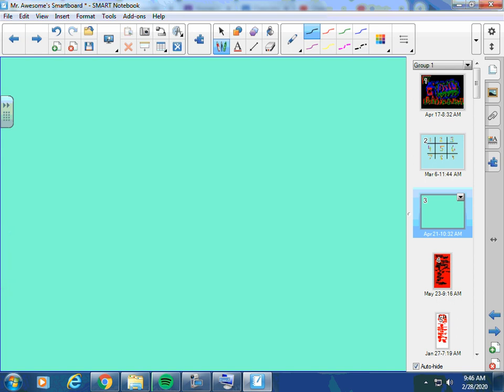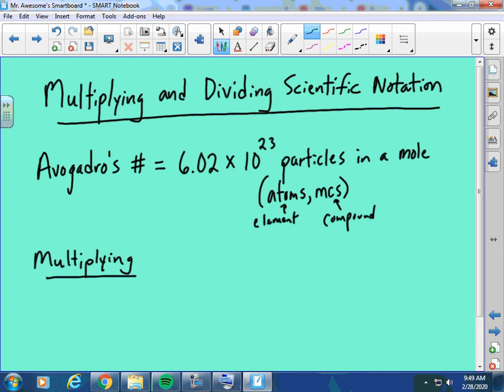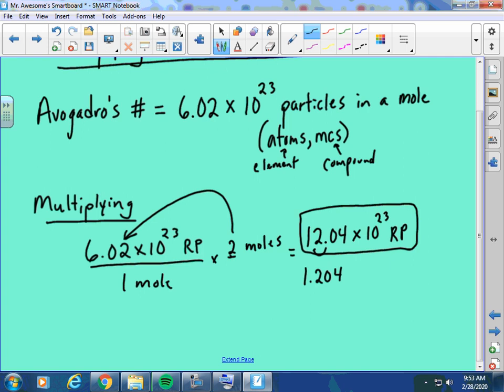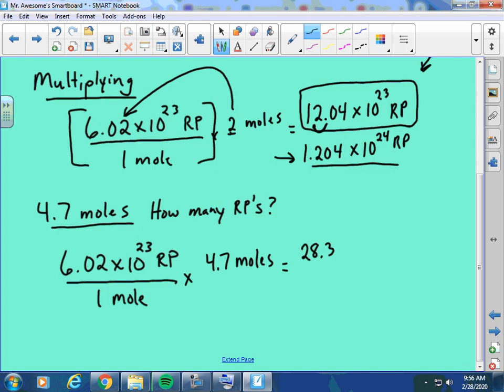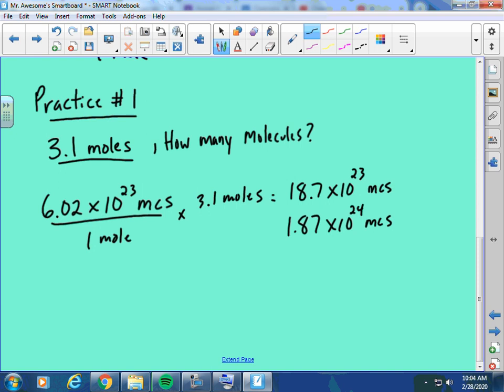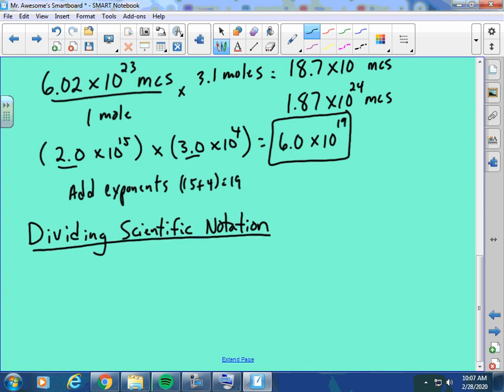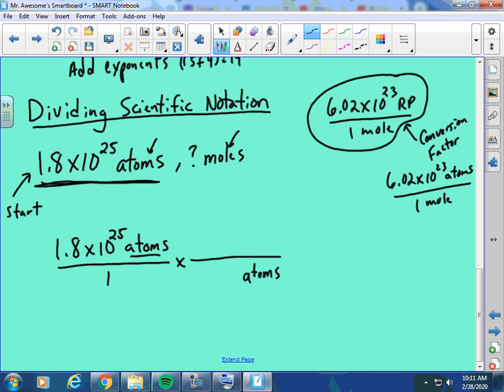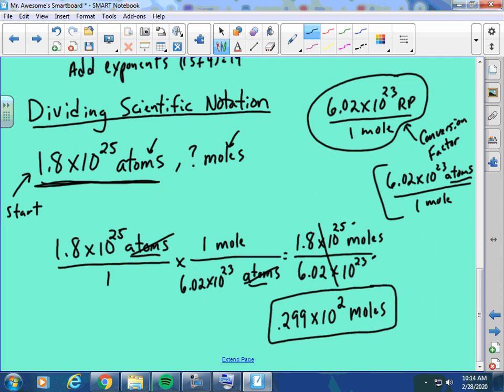Multiply and Divide Sci Not